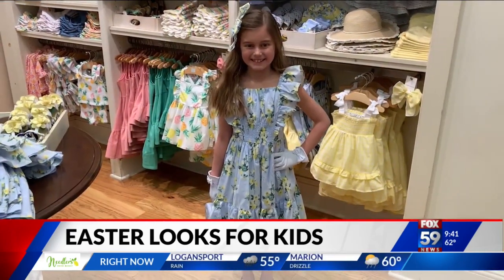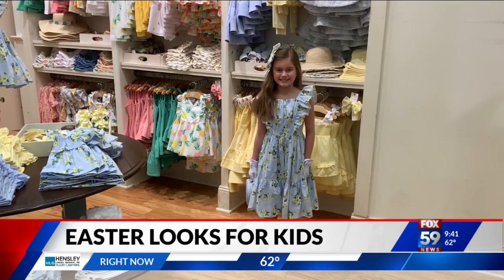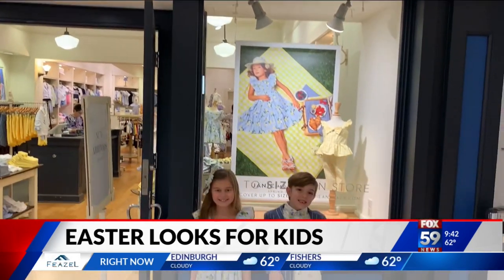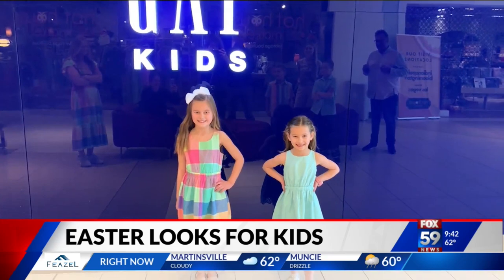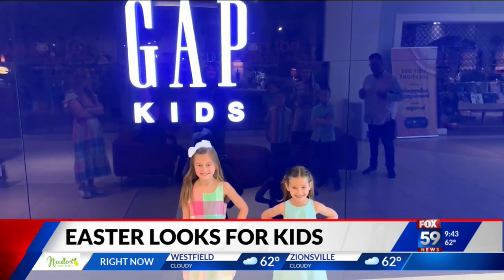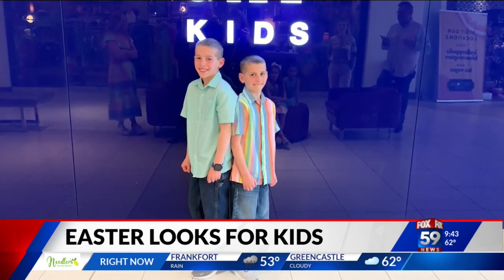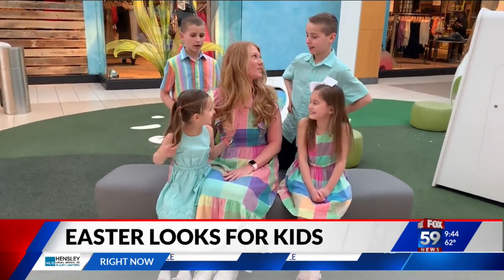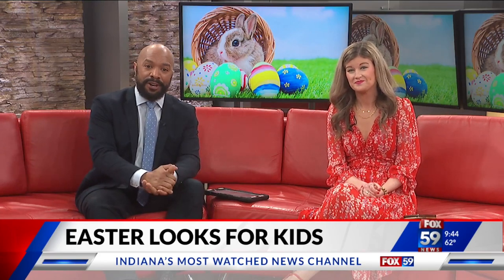Easter Looks for Kids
Easter is less than three weeks away! So, now is the perfect time to shop for Easter outfits for your kids.

Whether you have Easter egg hunts, family activities or travel plans, The Fashion Mall at Keystone has plenty pf options for kids of all ages.
Danielle Parker was back in the FOX59 studio this morning to share a few looks for Janie & Jack and Gap.